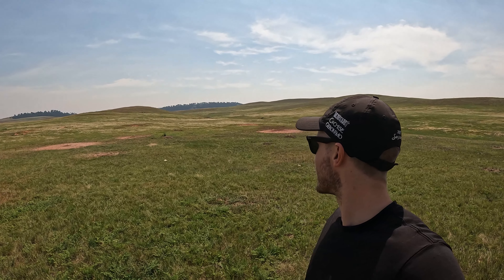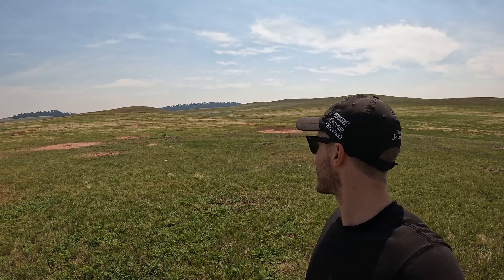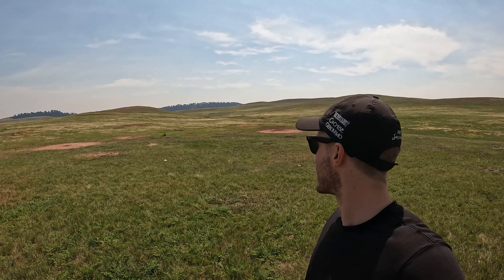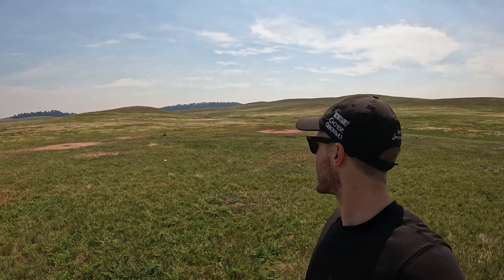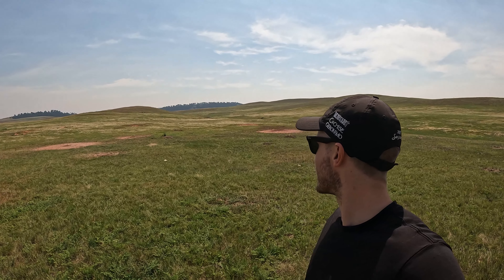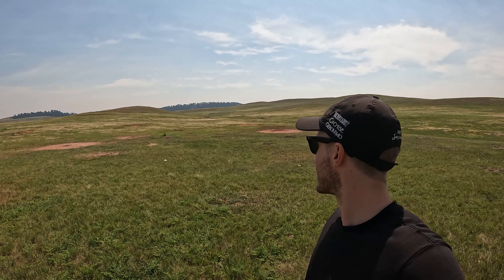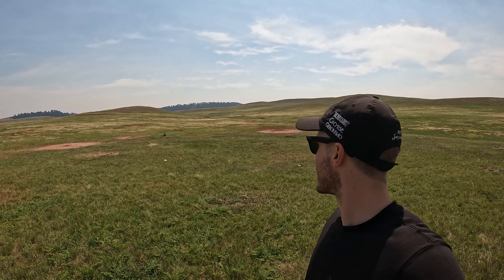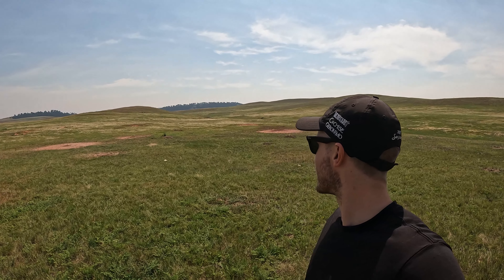Road trip to Mount Rushmore | the most underrated state in America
Hey!

My name is Jake Blue and I am an ADVENTURER.

I've lived out of my car since July 2021 looking for the best adventure locations across the globe.

From the coasts of California, to the forests of Alaska, to the temples of Mexico, and the mountains of Norway...

I can't stop myself.

Now I'm bringing my favorite adventures back to YOU.

In this video I arrive in Jackson Hole, Wyoming for a group event with @RachelScheer and her team.

It was absolutely some of the most fun I've ever had for group trip, so I hope you enjoy it as much as I did.

- Jake Blue
Stay wild, be free